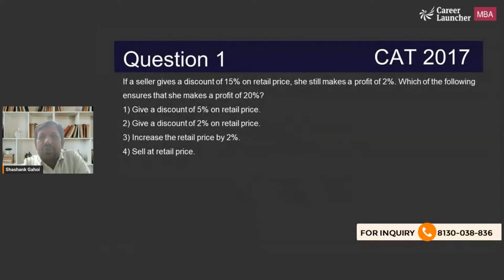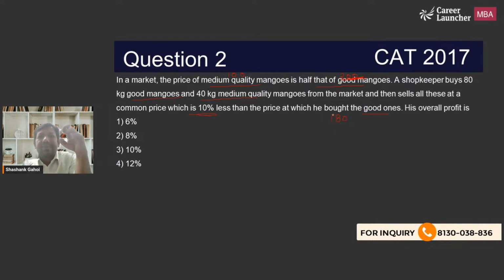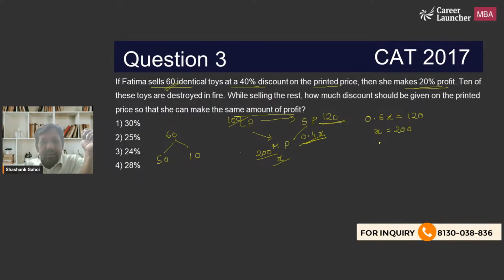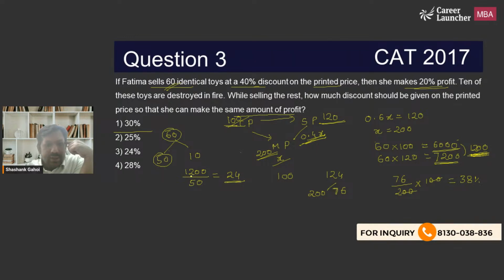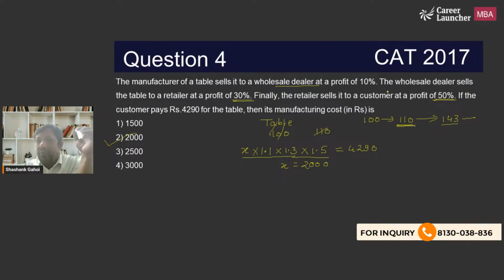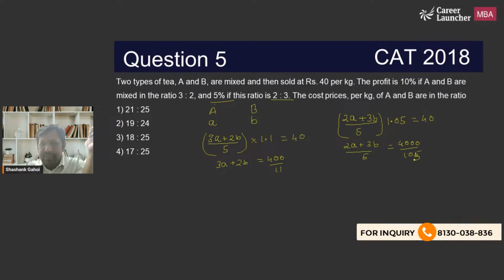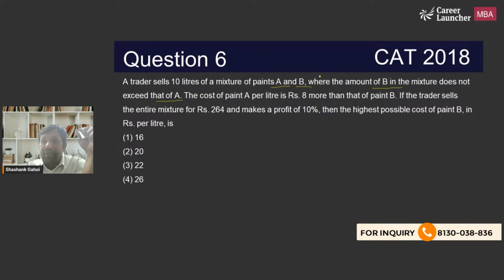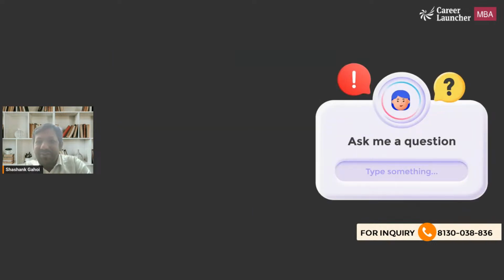Quant for CAT 2026 | Arithmetic Practice Questions – Part 22 | Profit Loss & Discount for CAT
This video covers Profit, Loss, and Discount questions for CAT 2026 Quantitative Aptitude, focusing on exam-relevant arithmetic models and shortcut techniques. In Part 22 of our Quant practice series, you’ll learn how to solve CAT-level profit & loss questions quickly and accurately, a topic that consistently appears in the CAT exam.